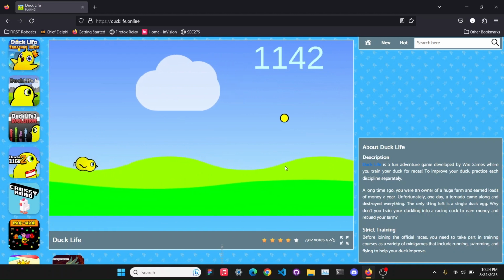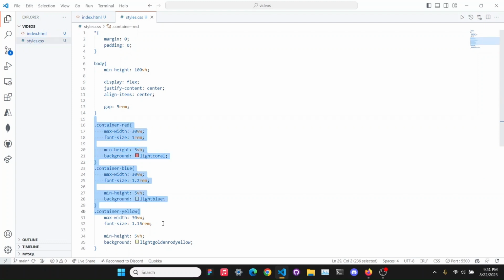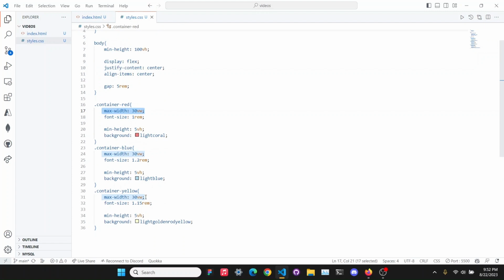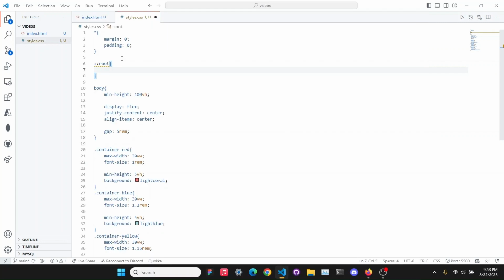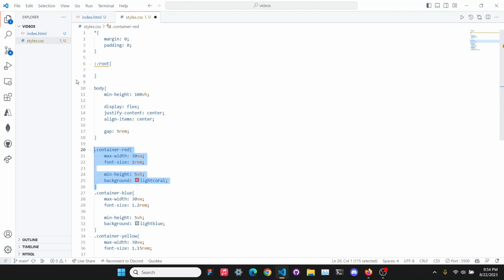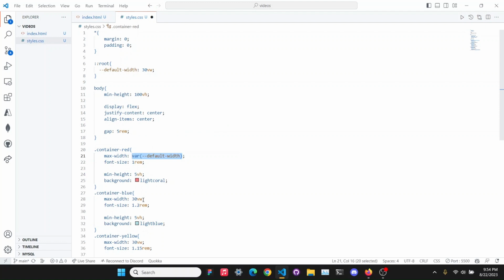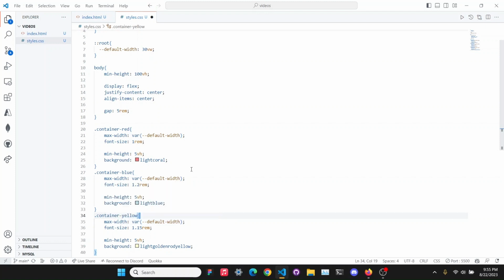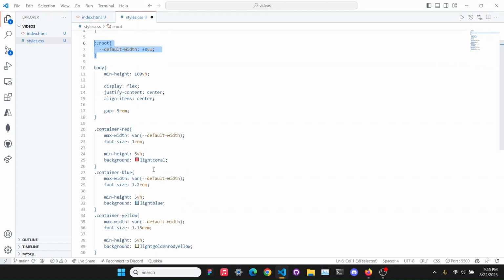Web Development Full Course #8 - CSS Variables (Beginner to Pro 2023)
Hey everyone! This video will teach you how to use variables in CSS. Lemme know if you have any question and have a great day!

0:00 Introduction
0:46 Context
2:00 Global and Local Scopes
2:45 Using CSS Variables
4:18 Outro

I made this series to be all about front end web development. It is a front end web development full course in english that teaches html css and javascript so you can master these languages. My goal for you is to make this series to be as easy to understand as possible so you guys have an easy way to learn web development.